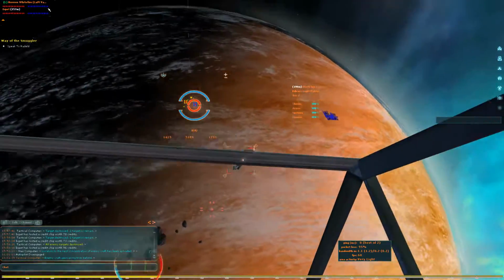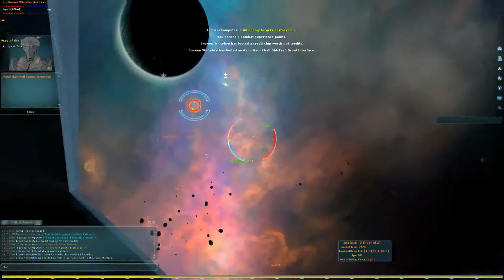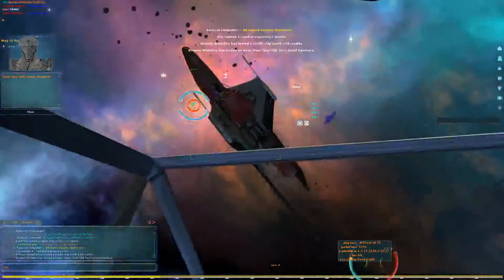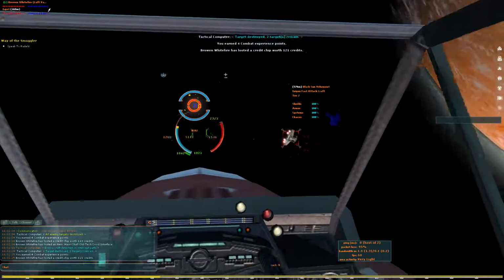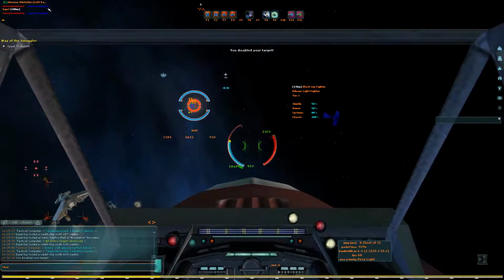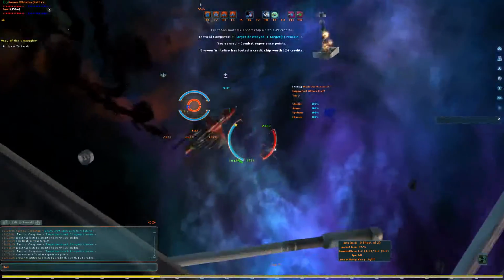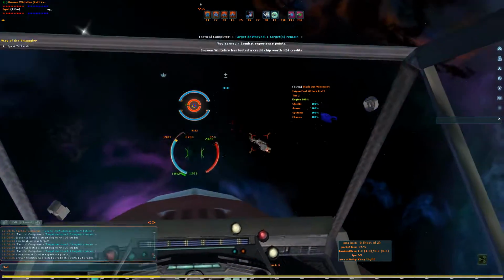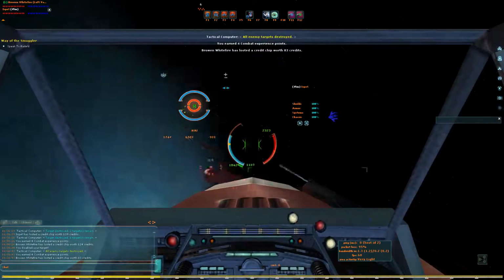Star Wars Galaxies: Hanging out with Logan